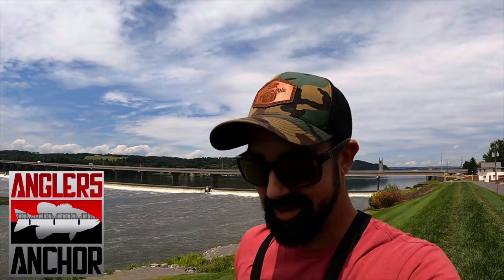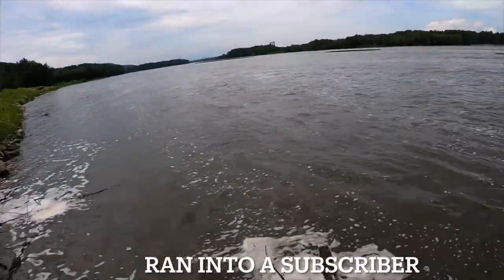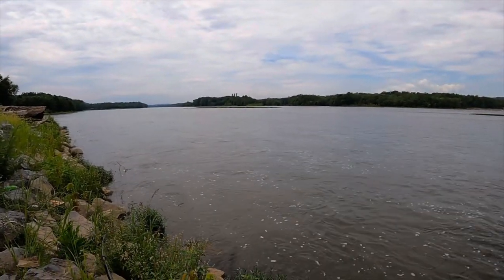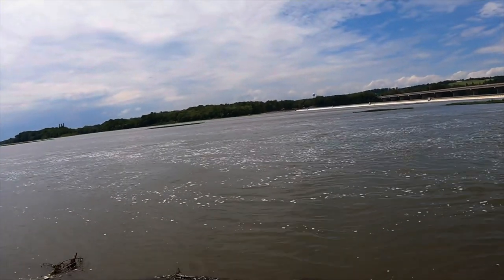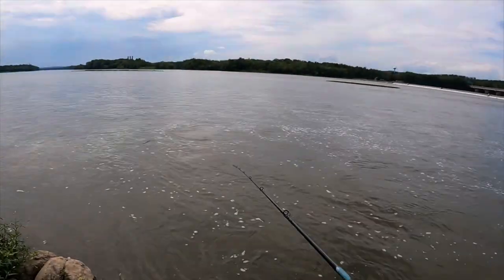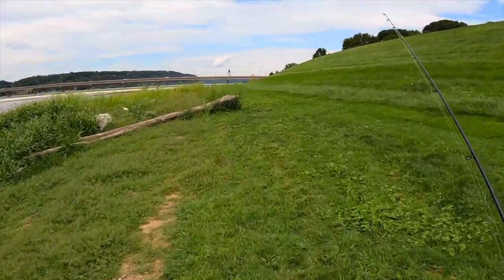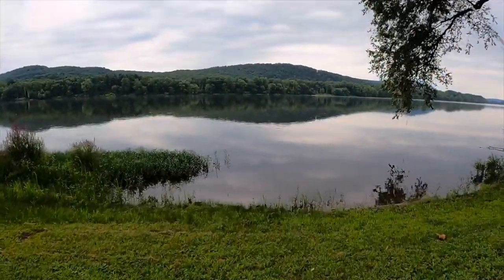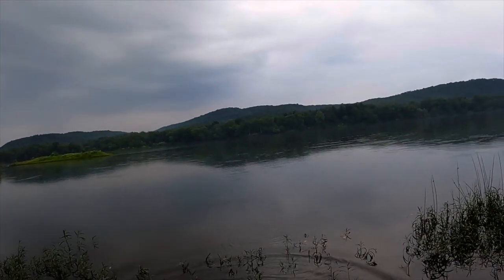HOOKING A MASSIVE FISH AND CATCHING SMALLMOUTH!!! (Susquehanna River and Penns Creek)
6’8 MH Extra Fast casting rod
Shimano SLX DC reel
12lb Sunline Assassin Floro

Shimano scorpion bfs reel
St. Croix premiere 6’8 M
10lb braid to 10lb floro leader
Perfection lures shaky head

Black and Chartreuse mini craw

PLUSINNO casting Reel
MH St. Croix 6’8 Premiere Rod
12lb Floro
Spinner Bait